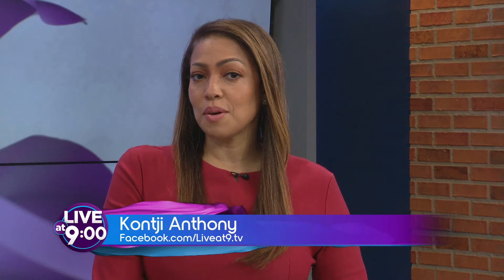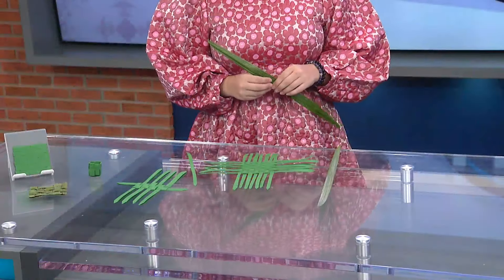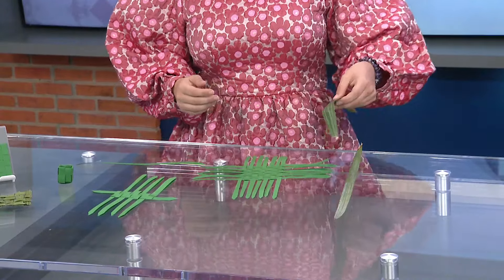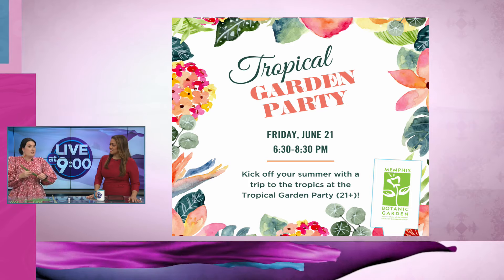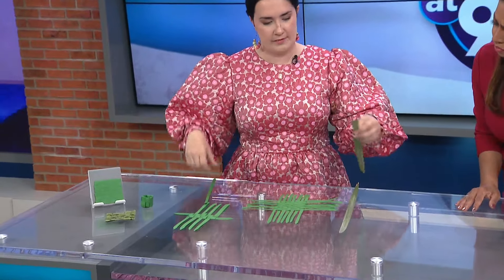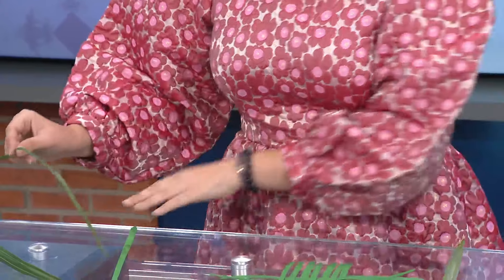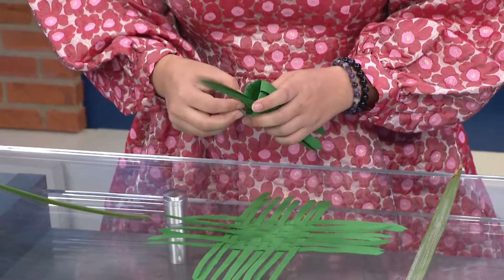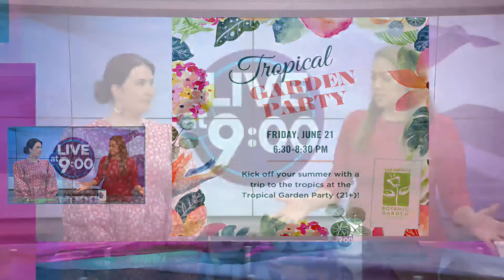Boozy popsicles, palm weaving and a special plant house at a Tropical Garden Party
Get a sneak peek at the Tropical Garden Party in the Memphis Botanic Garden's new space See what’s in store!